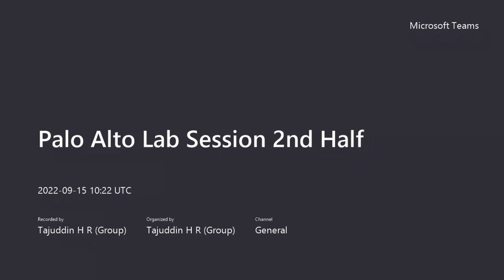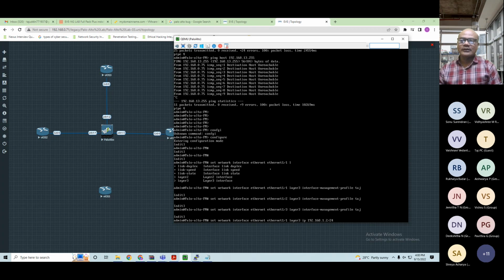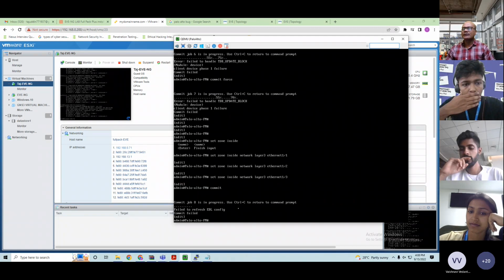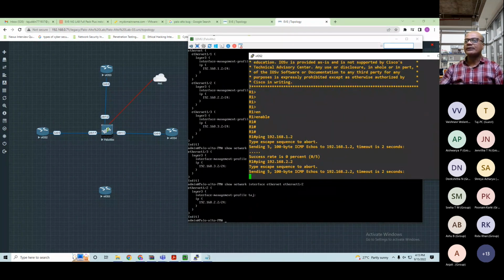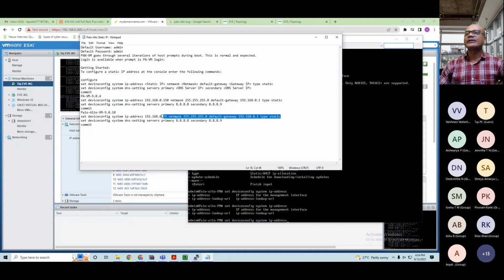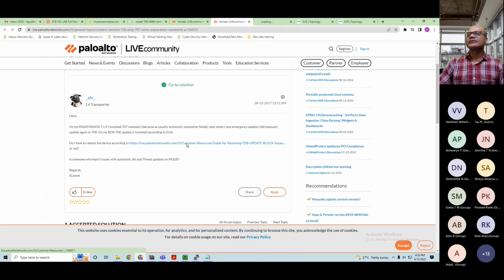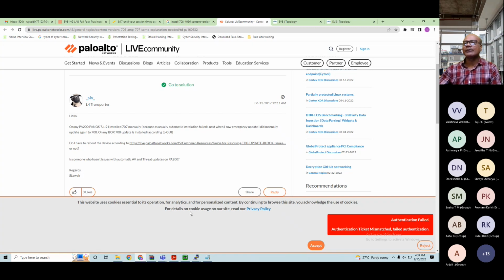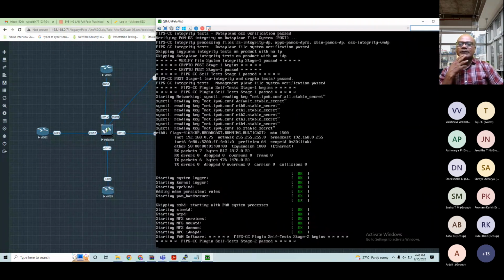Palo Alto Firewall Training. AROUSH SOLUTIONS PVT LTD, Bangalore (INDIA)